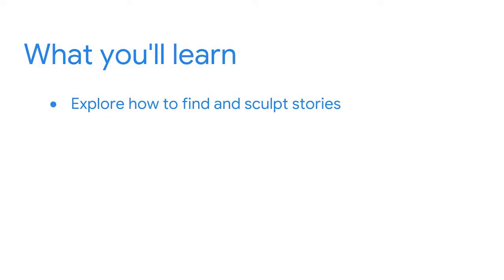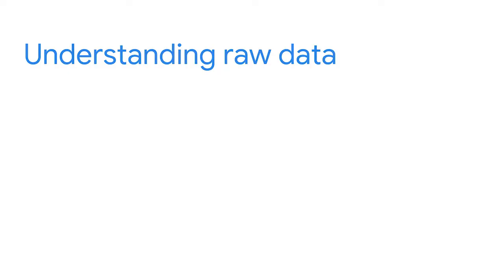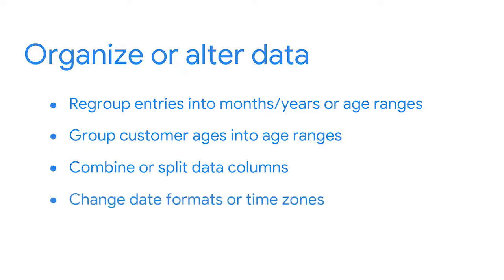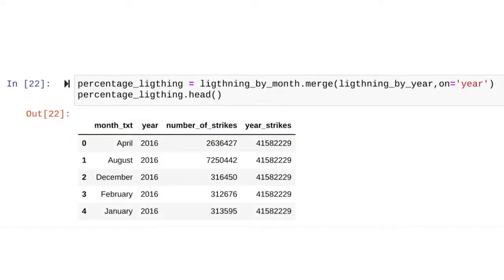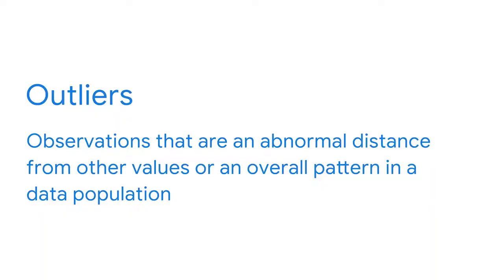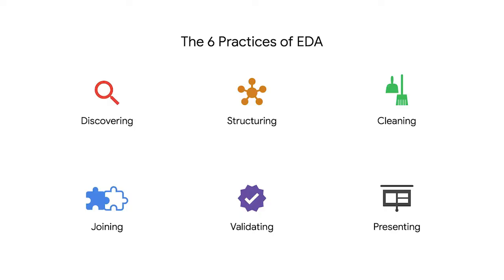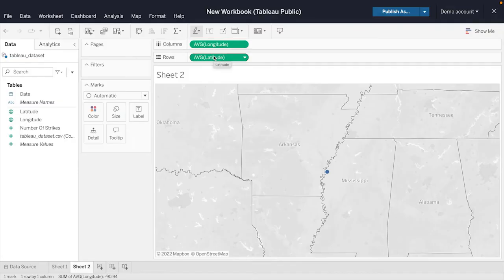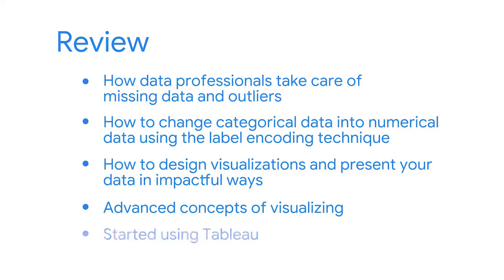📊 Go Beyond the Numbers & Translate Data into Insights | Google Advanced Data Analytics Certificate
Unlock the power of data with this comprehensive walkthrough of the official Google Data Analytics Professional Certificate on Coursera. This playlist covers all 8 courses, teaching you how to process, analyze, and visualize data to make impactful, data-driven decisions.

We go beyond just the theory. This course provides practical, hands-on experience with tools like Spreadsheets, SQL, Tableau, and R programming. Learn the entire data analysis lifecycle—from cleaning and organizing data to creating stunning dashboards and presenting your findings to stakeholders.

By the end of this course, you will be able to:
✔️ Clean and transform data for accurate analysis.
✔️ Write complex SQL queries to extract meaningful information from databases.
✔️ Create powerful visualizations and dashboards in Tableau.
✔️ Perform advanced analysis using R.
✔️ Tell compelling stories with data that drive business strategy.
✔️ Prepare for an entry-level role as a Data Analyst, Business Analyst, or Marketing Analyst.